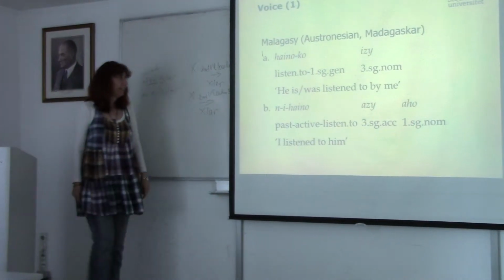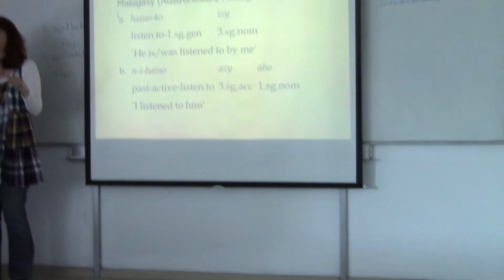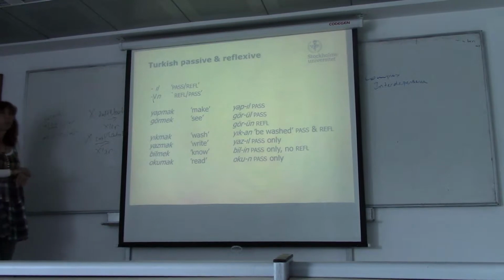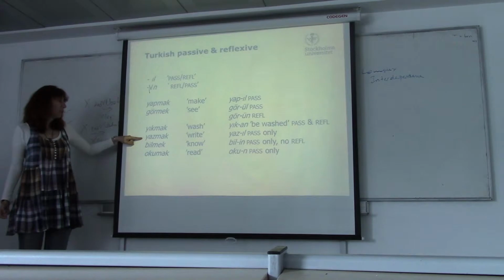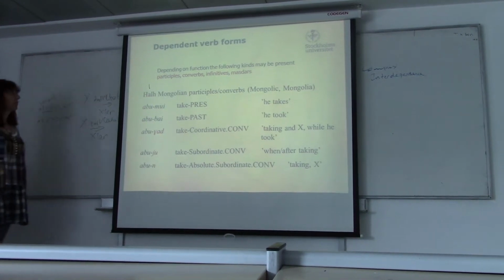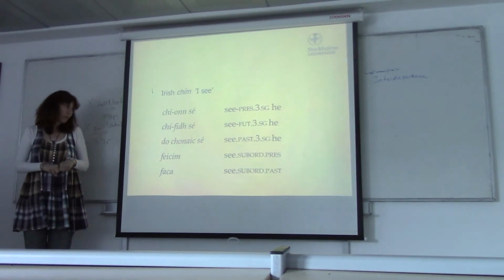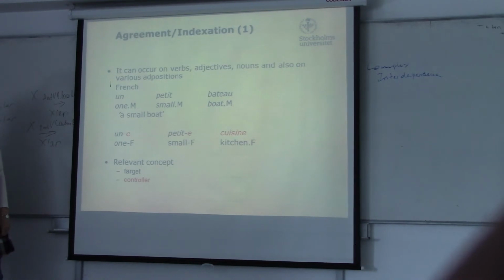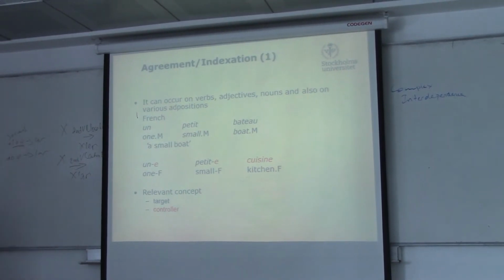TOBB ETU - Ljuba Veselinova Inflection Versus Derivation 2